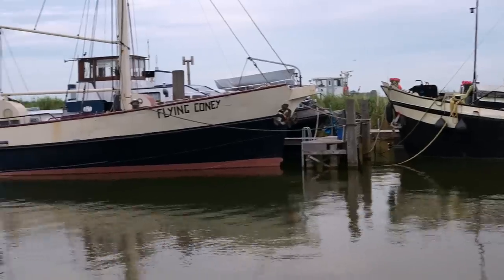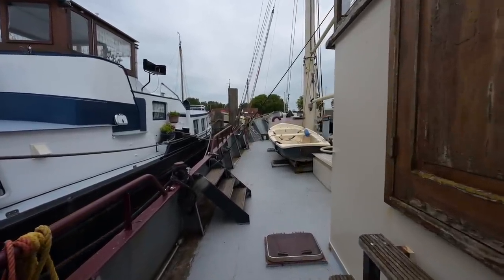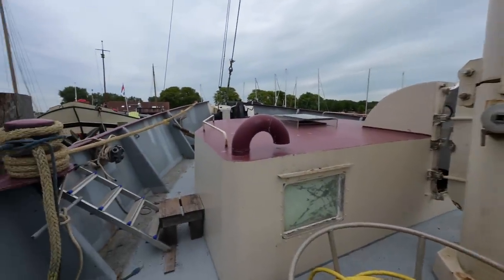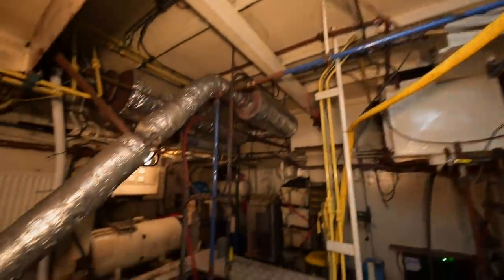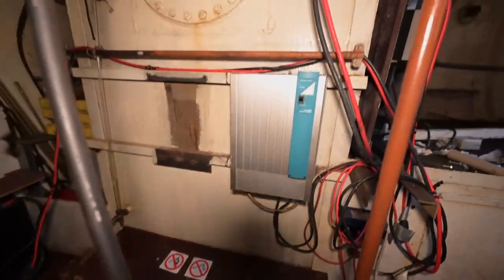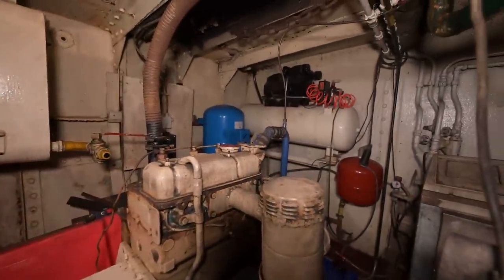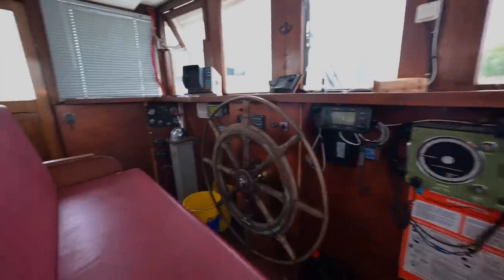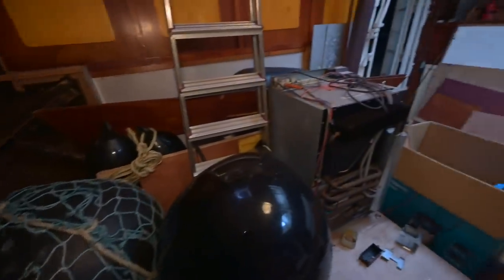Boat Tour! - What has changed since we bought Flying Coney?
Come aboard for a short boat tour of our 82ft historic project ship.
During the shipyard time we gutted most of the interior to get access to the hull.
We found many broken frames and some holes. We repaired the holes and saved the frames for the next shipyard time. So right now Flying Coney is a big building site.

If you are curios how she looked before we ripped everything apart check out this video:

Our masks:
3M half mask 7502
3M half mask 6100

Angle grinder:
Metabo WEV 15-125 Quick

Shop-vac:
Makita VC3012M

Helpful Books:
Boatowners mechanical and electrical manual
The Boatowner's Guide to Corrosion